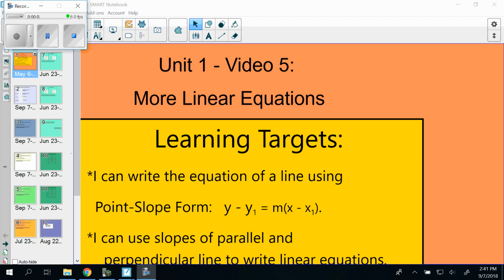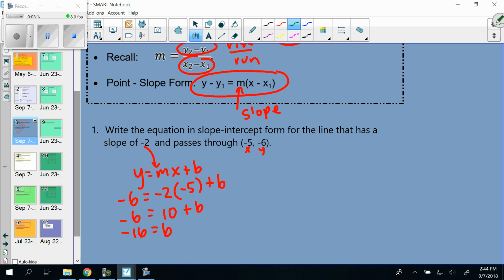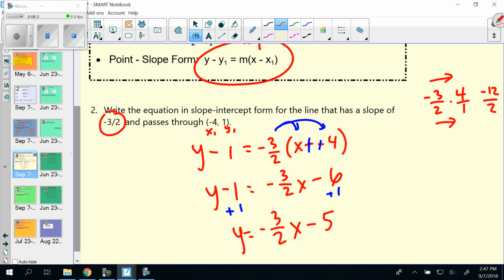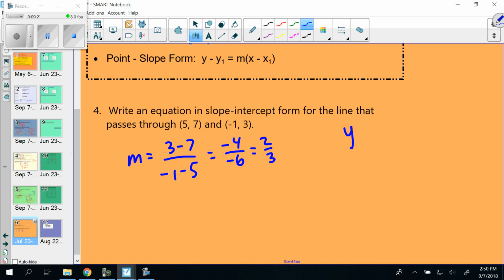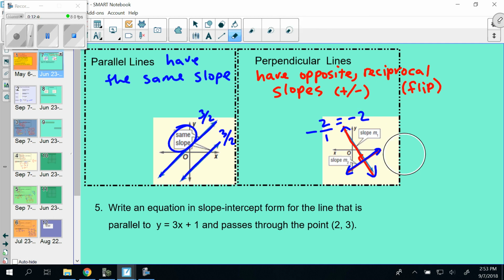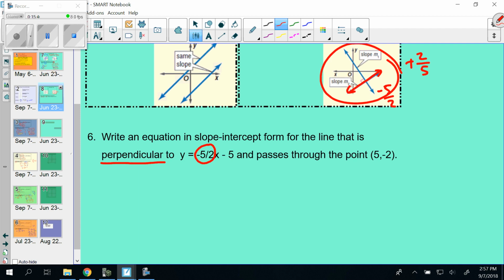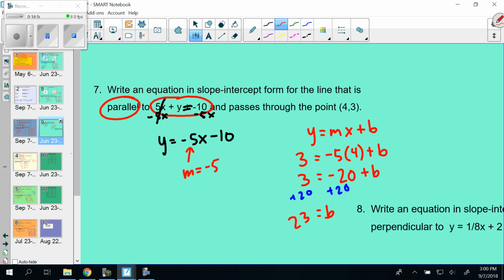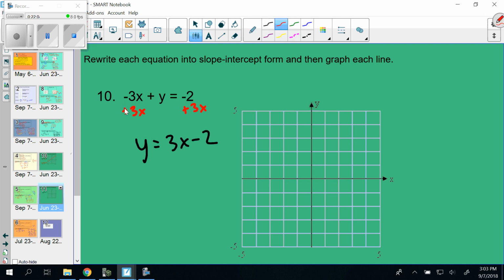1.5 More Linear Equations